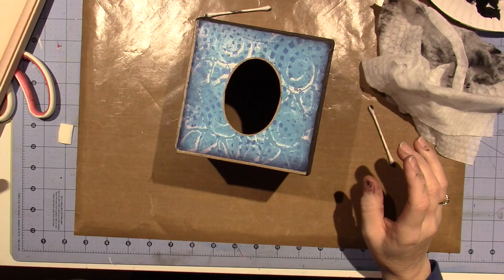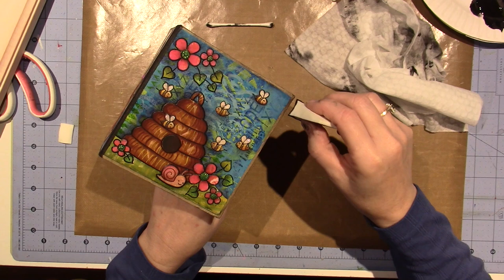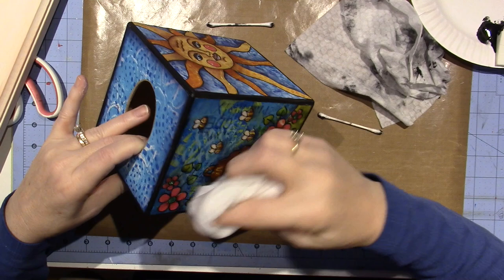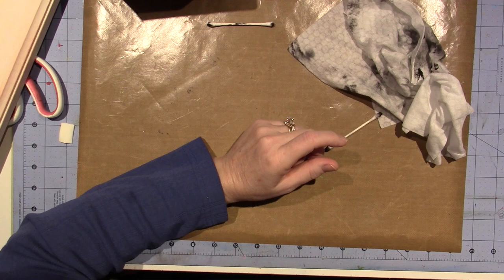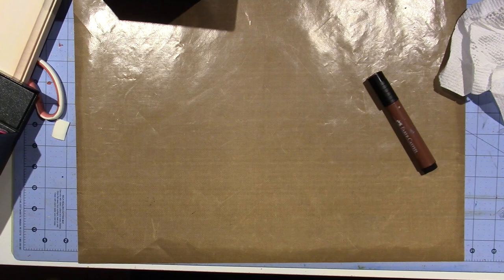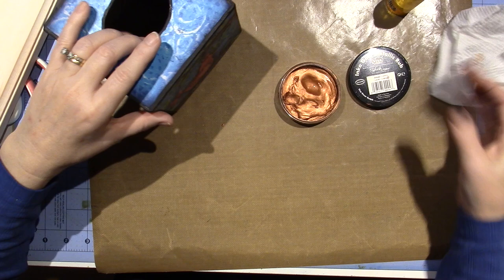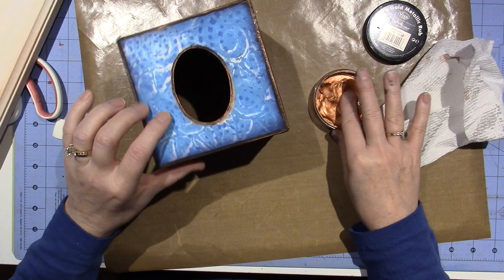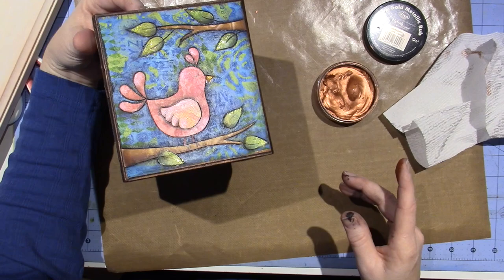Gelli Print chicken Plaque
I added Black to the edges of the tissue box. Then I felt like making another piece with the Gelli papers. This time I did the roosters on a wood plaque. TFW, Sara